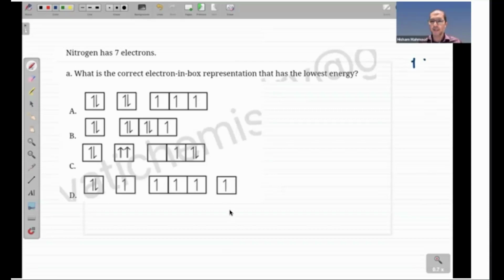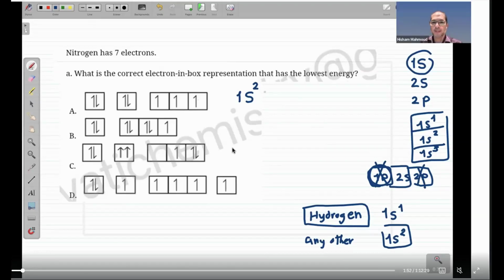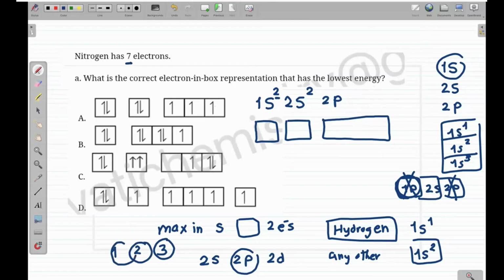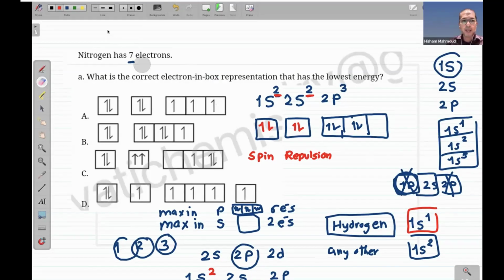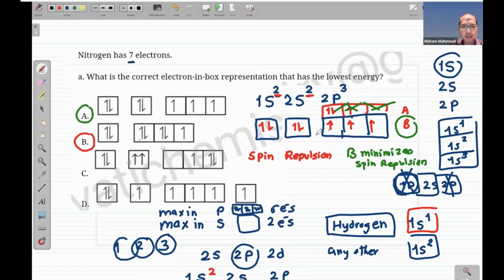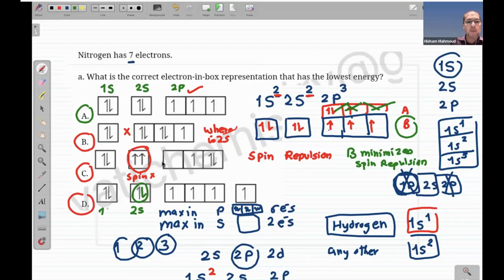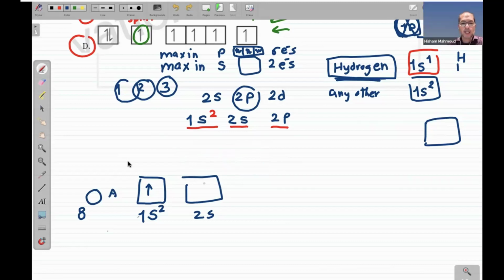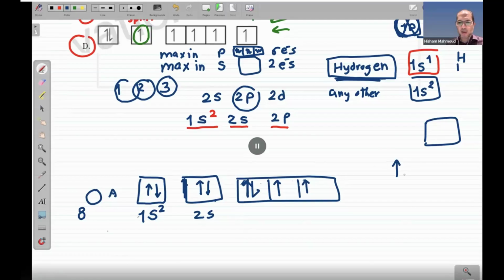Master Electronic configuration CA Wk 2 T1 Level N Wafta acts needed ,Am and da summary made easy